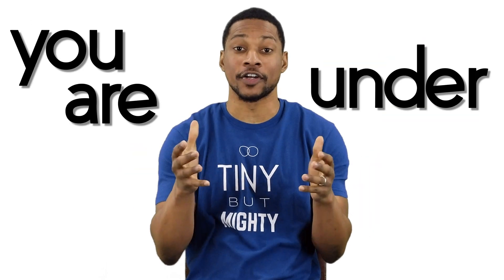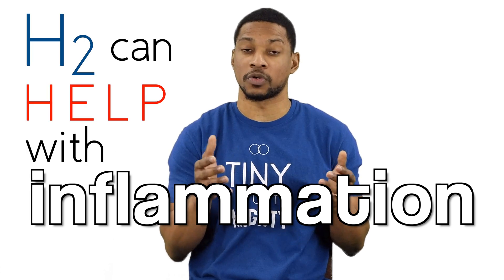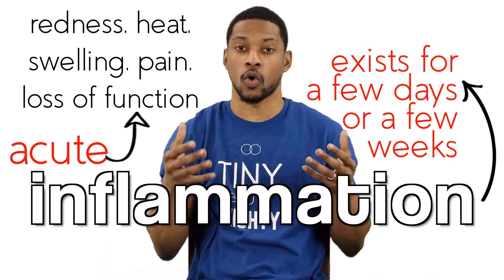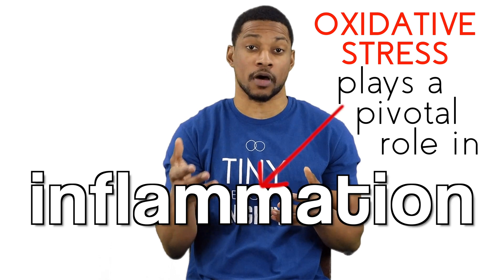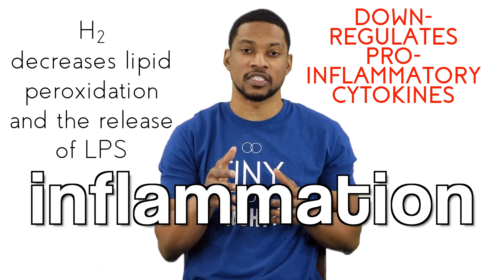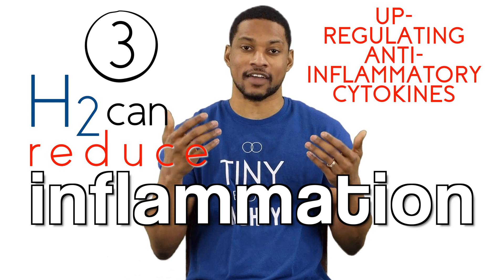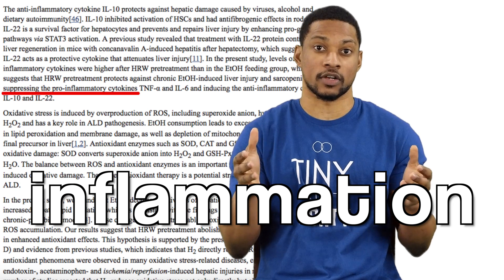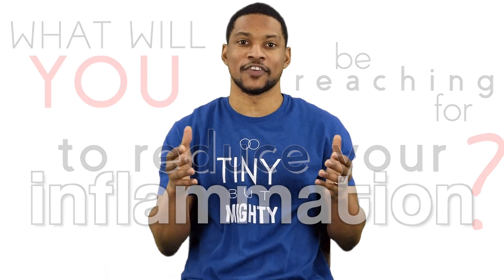INFLAMMATION vs. Molecular Hydrogen! | H2Minutes | Ep. 39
Everyone has heard of inflammation! It is known by many as one of the main culprits for every disease. But do we really know how it works and why it exists? In this video, we briefly explain what inflammation is and how MOLECULAR HYDROGEN can help it! There are 4 ways hydrogen can benefit inflammation. Watch and find out what they are!

See below for sources used for this video.